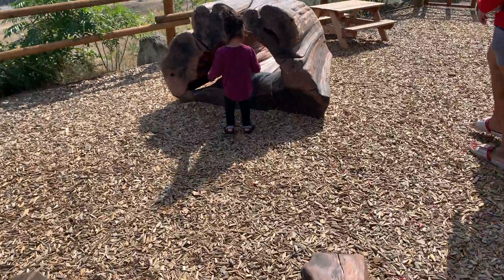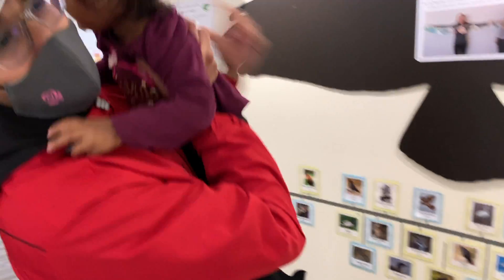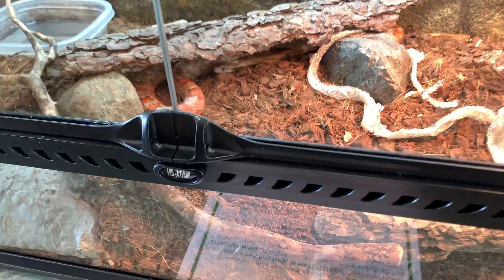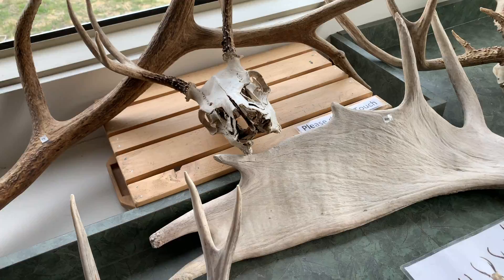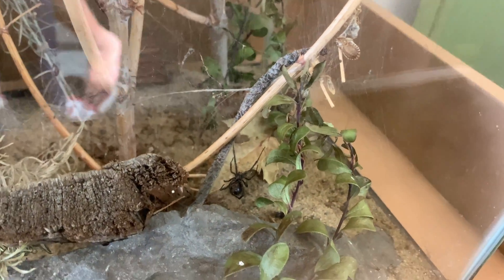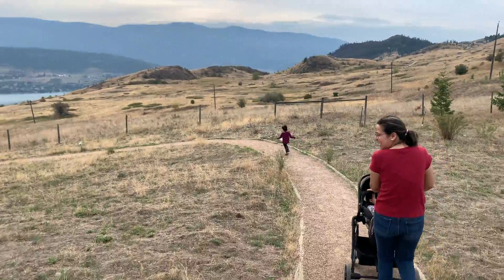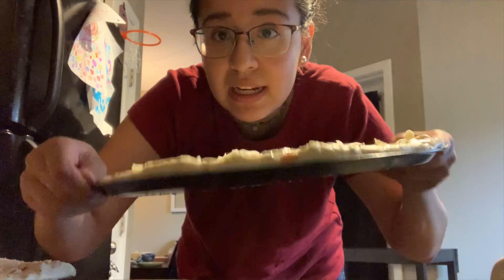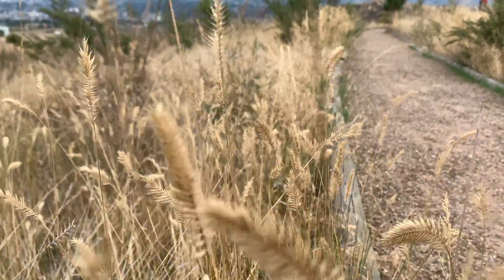The Nature Centre | Achal Fam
This video is from summer of 2021, it took a while to put up but its a cute one haha.  We mostly filmed this for Cy! hope you enjoy seeing some of these animals :)